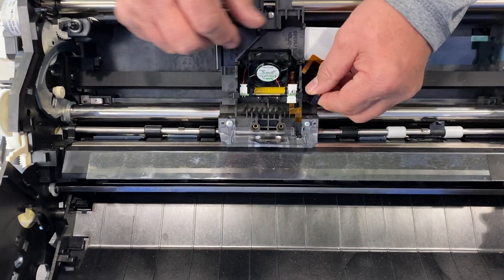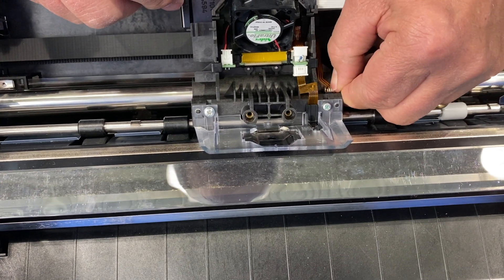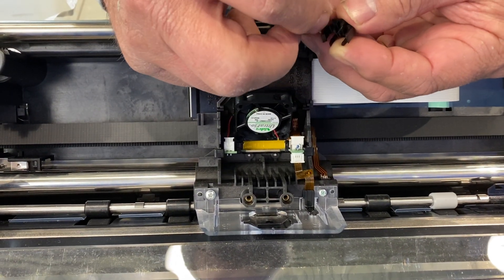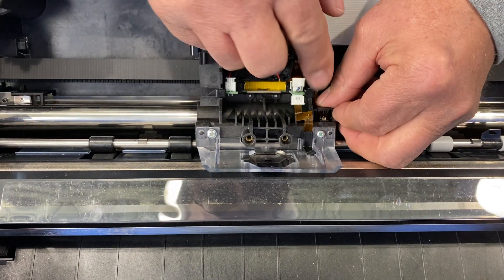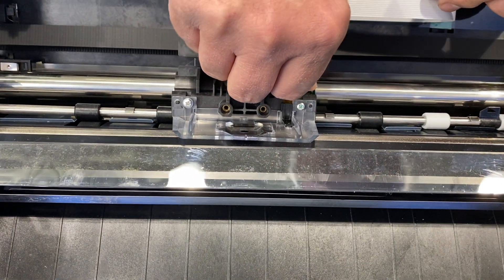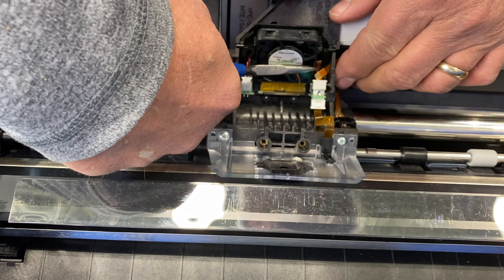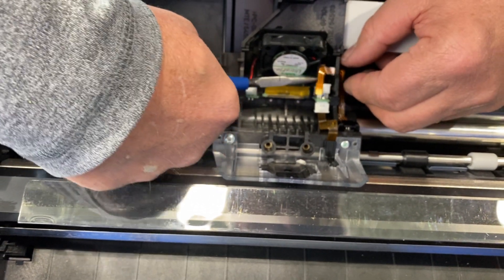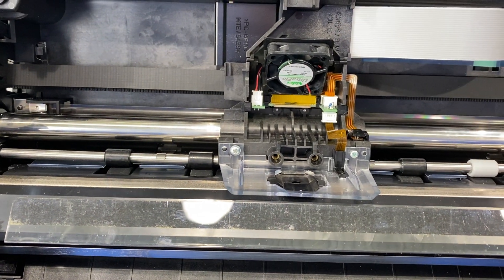Tally 2365 Install AGA Sensor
How to install the AGA Sensor in your Tally T2365 Printer